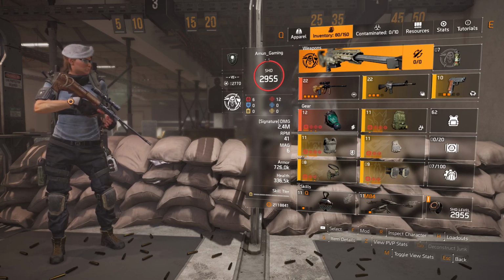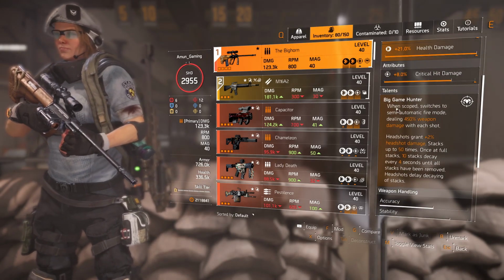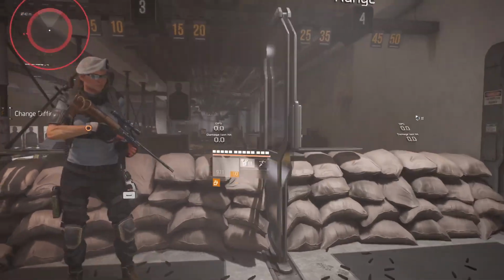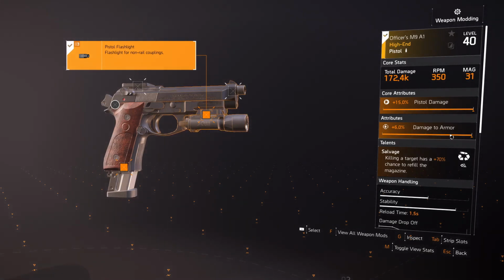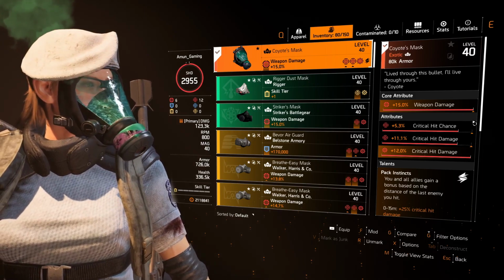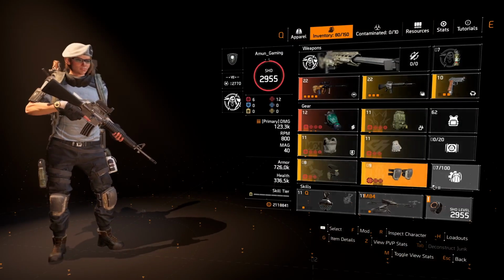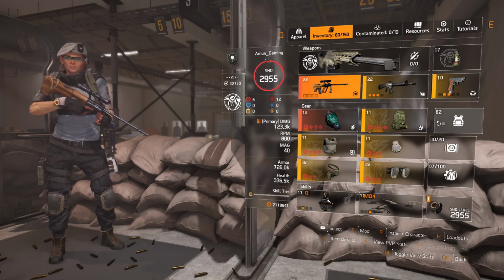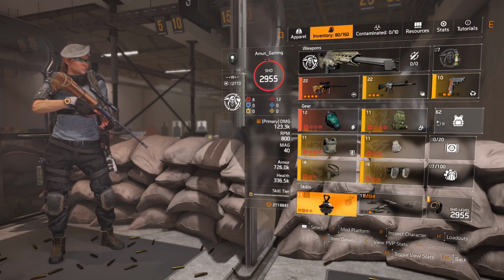The Division 2 - PERFECT BIG HORN BUILD FOR PVE